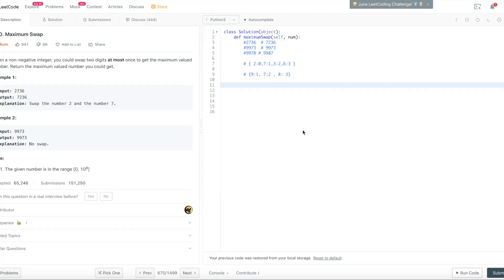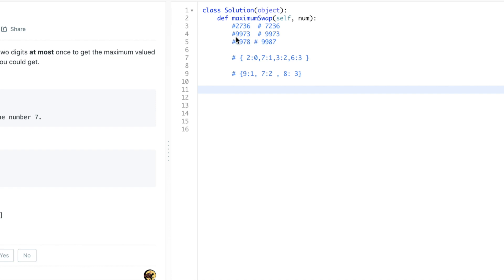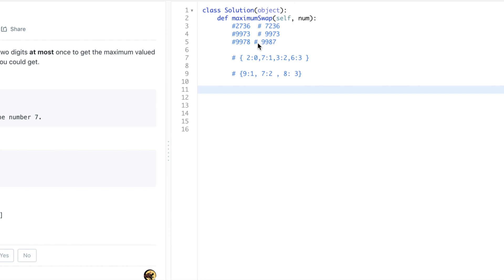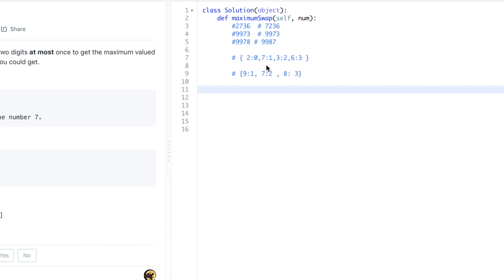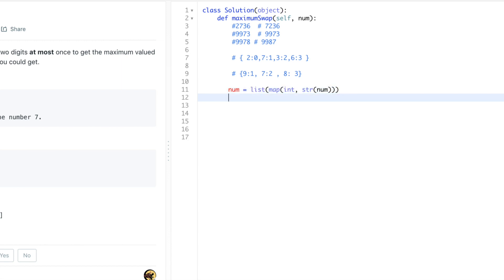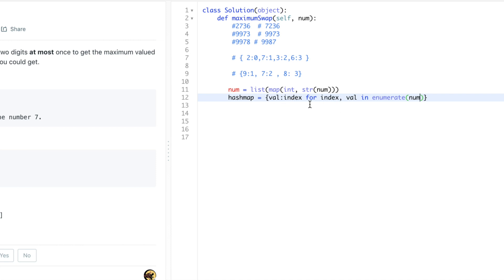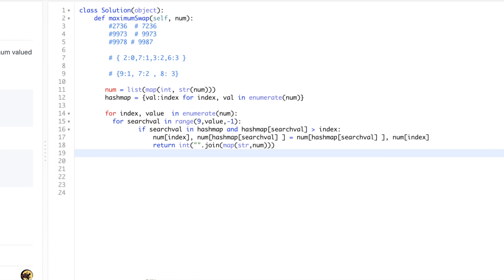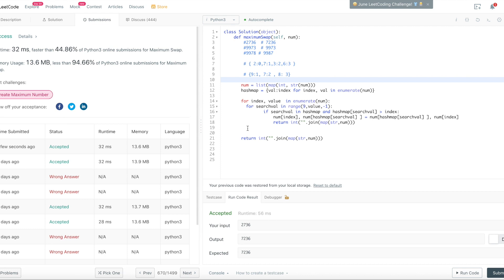Maximum Swap | LeetCode 670 | Python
LeetCode 670 Maximum Swap Python